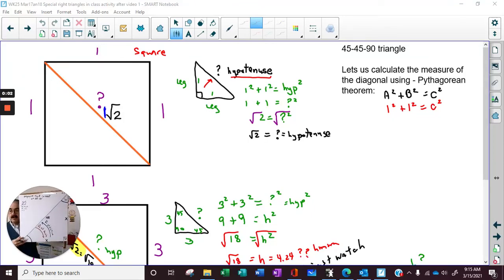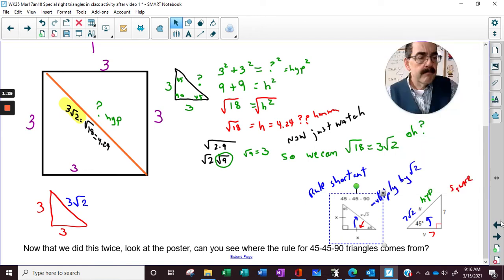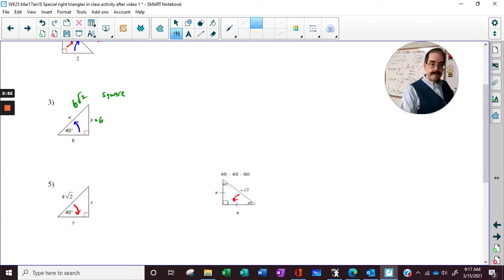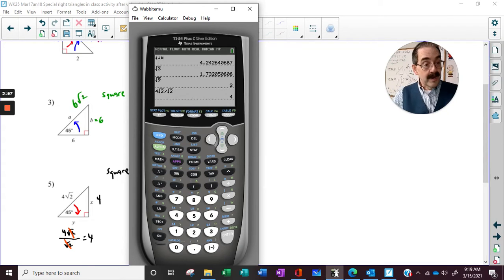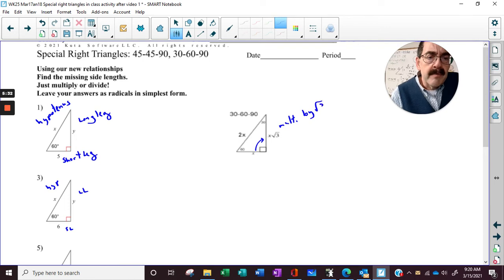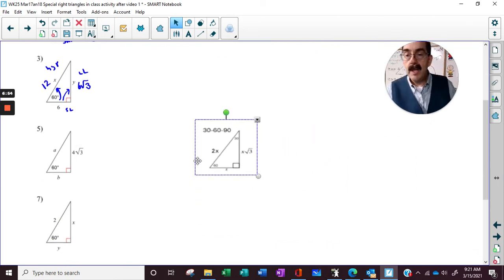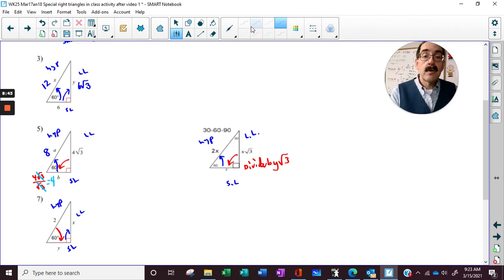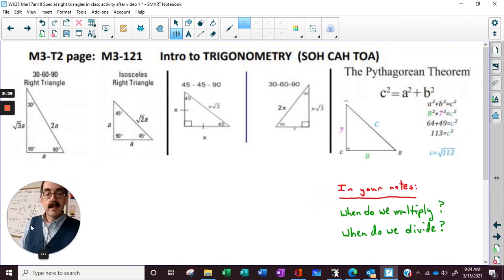WK25 Mar17an18 Special right triangles in class activity after video 1 part 2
Week25 Mar.17&18 Special right triangles in class activity after video 1 part 2